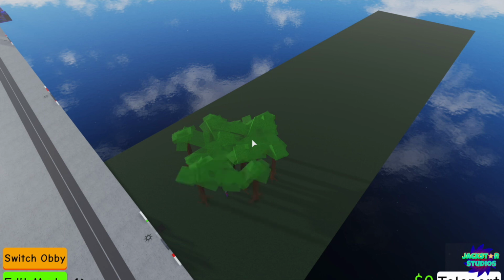Speed Run for Epic Build in Obby Creator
this took me way to long to make.

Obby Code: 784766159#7